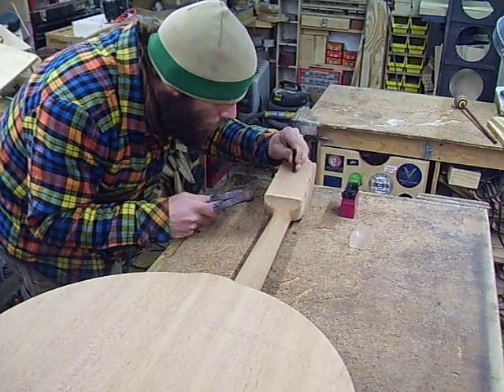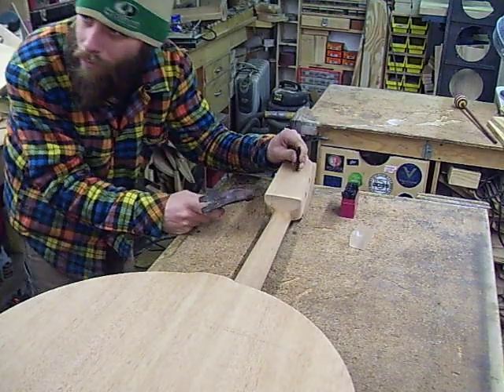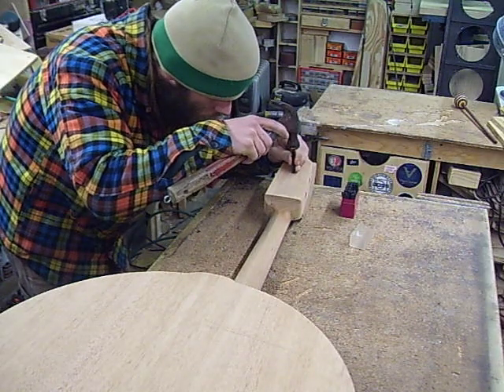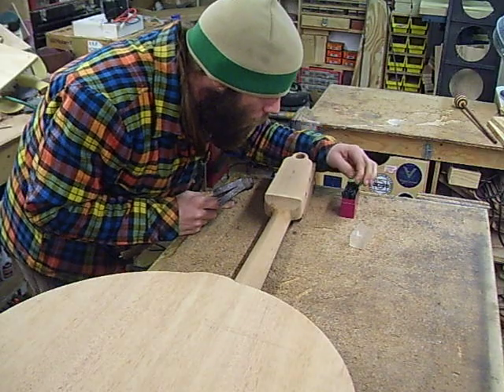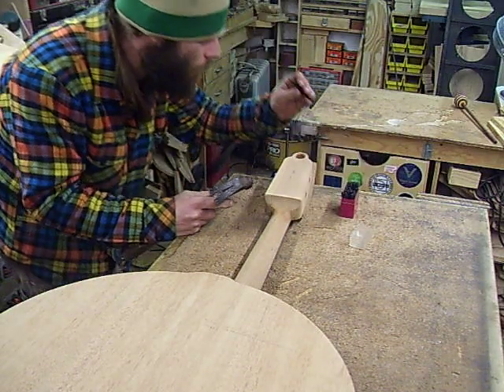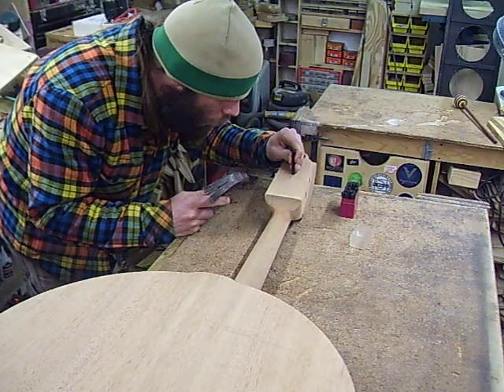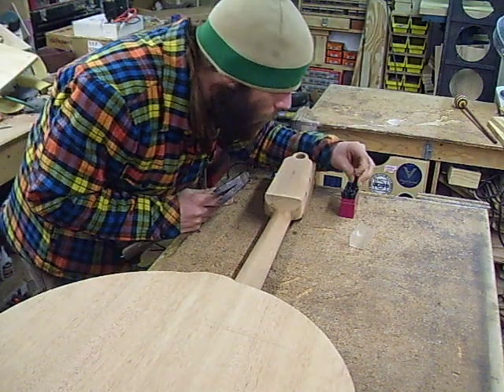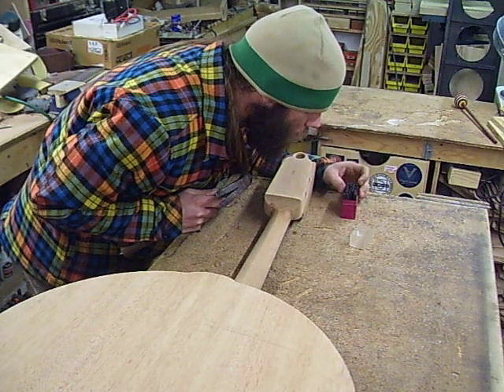#38- Punching a serial number into the 'BootLegger' upright bass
Camping season is coming and I need a nice camp bass. It was a small idea at first but the more I thought about it the more apparent it became that I should continue down the entire line designing a mandolin, a banjo and a guitar for the same function. camping!